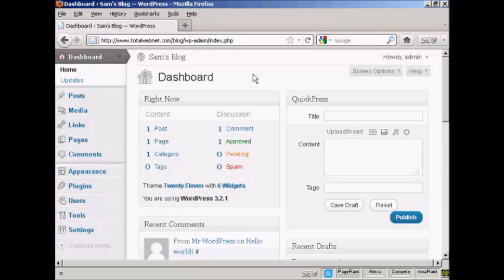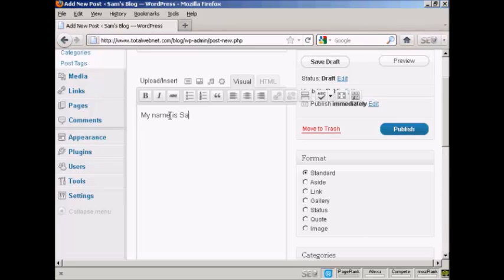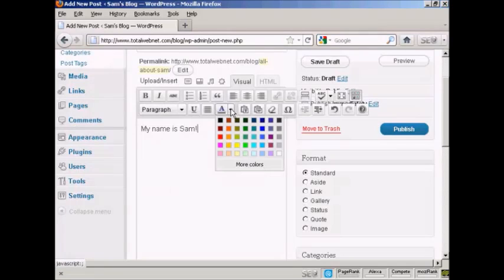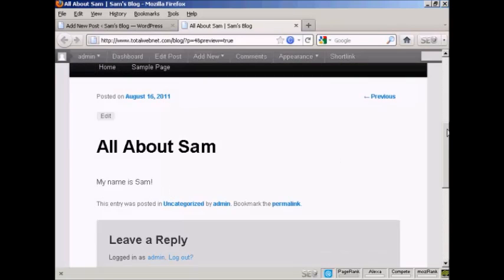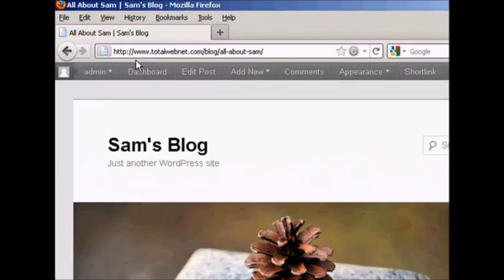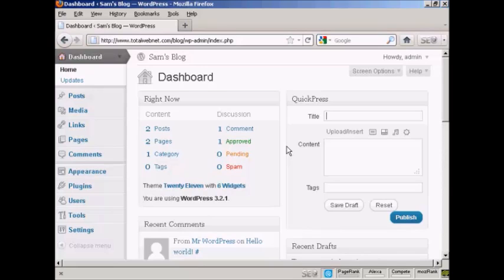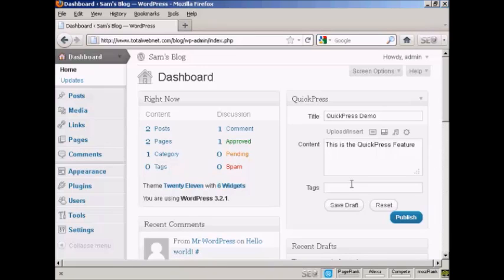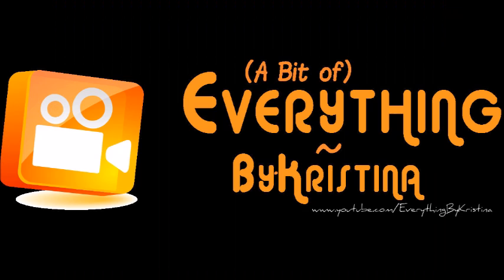The Blogging Series - Video 5 - How to Create New Blog Posts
How to Create New Blog Posts